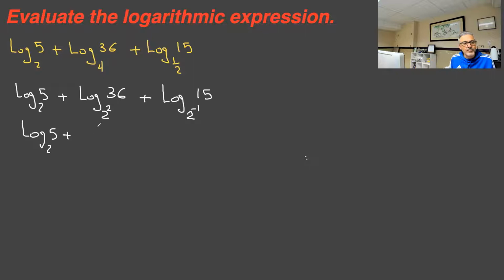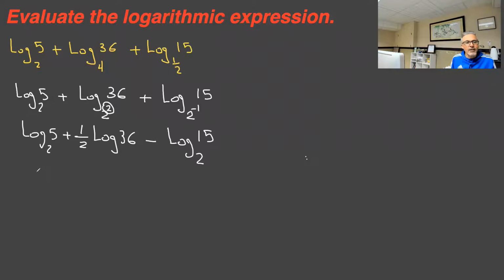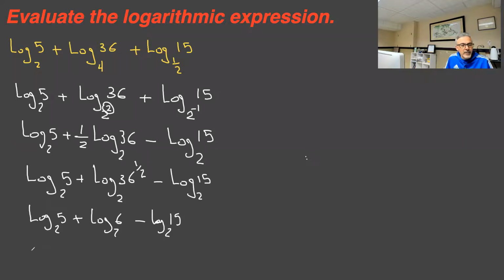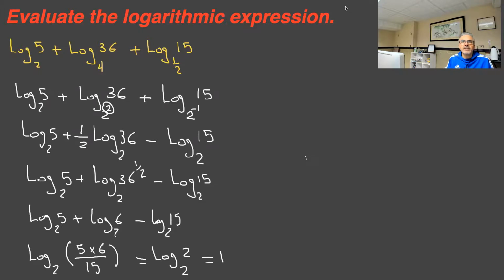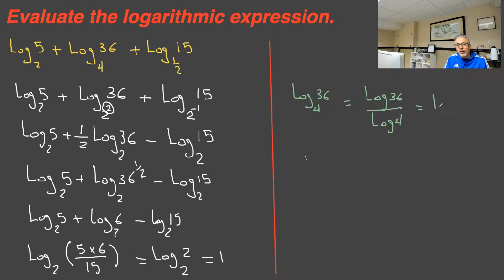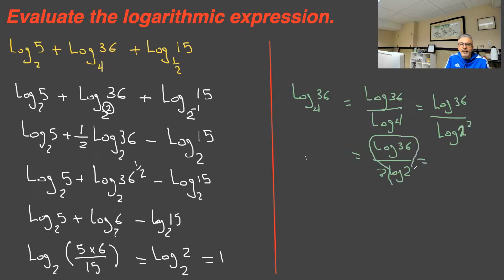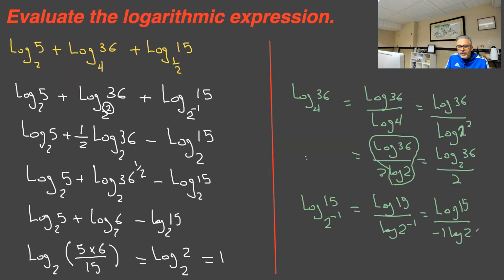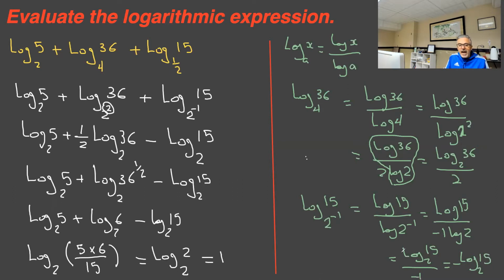Logarithms with different base. How to make the bases the same.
Logs with different bases can be challenging for some students. Find out how easy it is to change the bases to a common base.